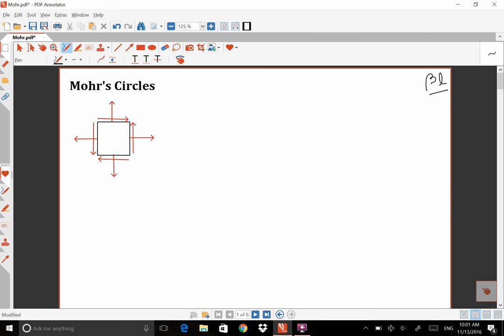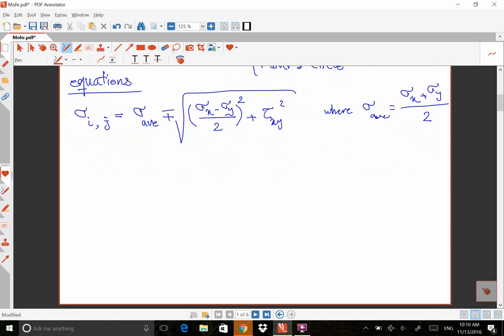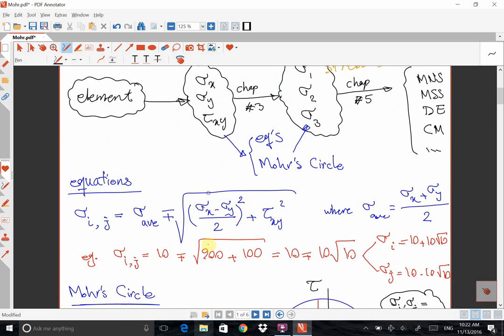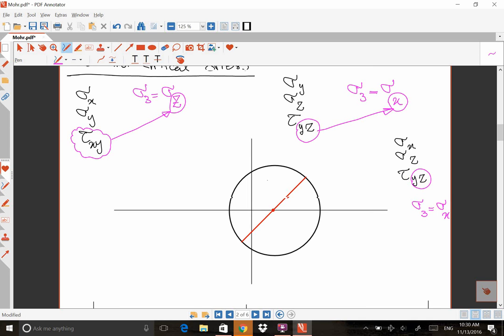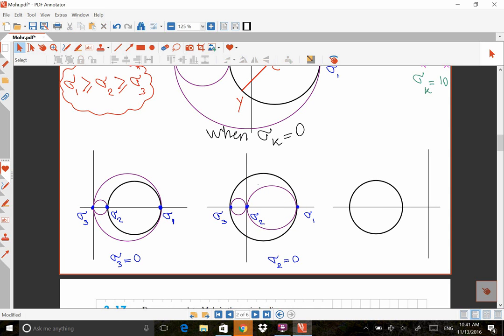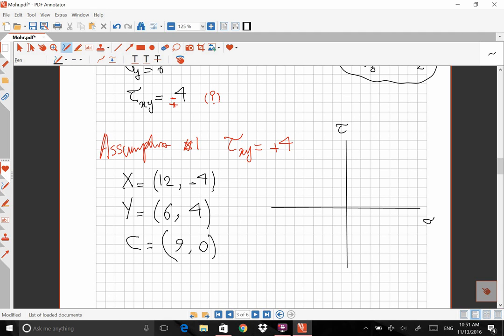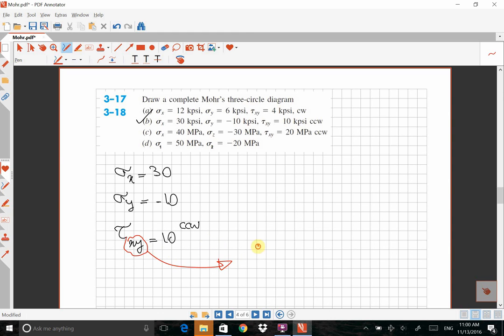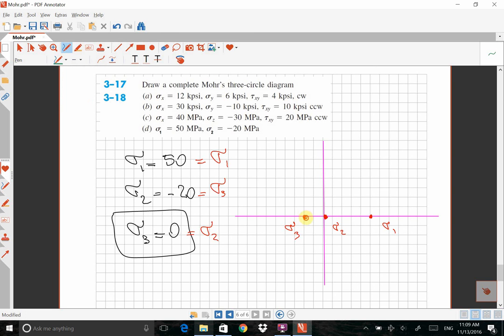Mohr's Circle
Shigley's Mechanical Engineering Design
Chapter 3
Chapter 5
Load and Stress Analysis
Failure from Static Loading